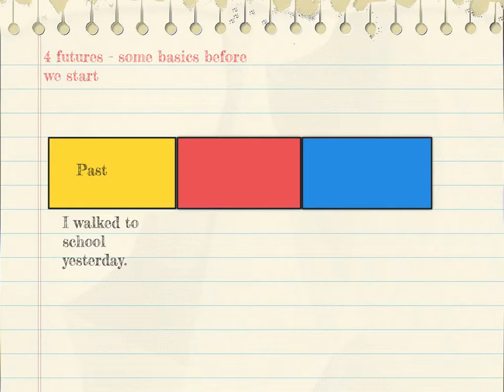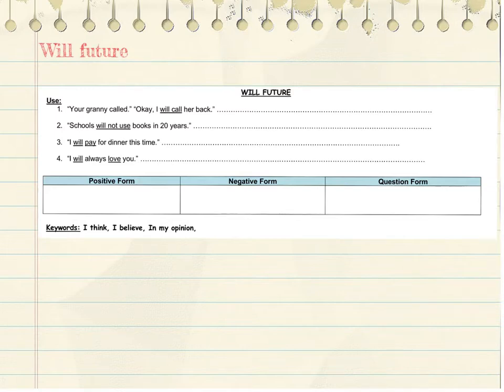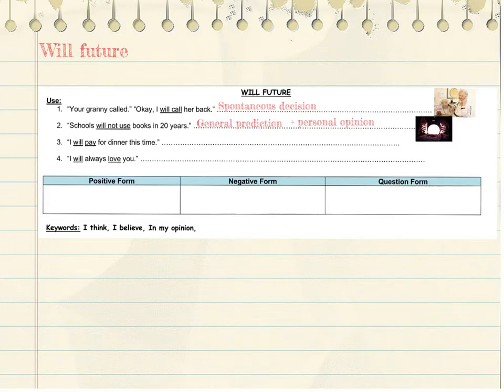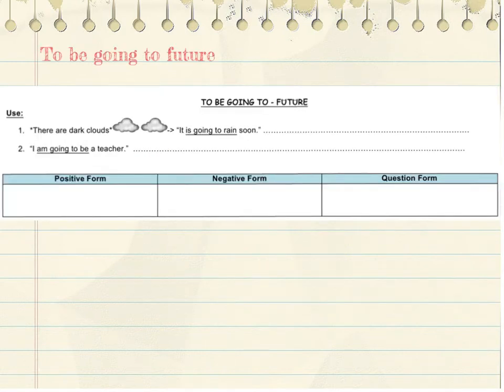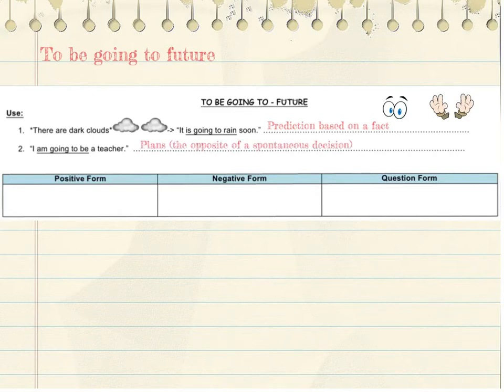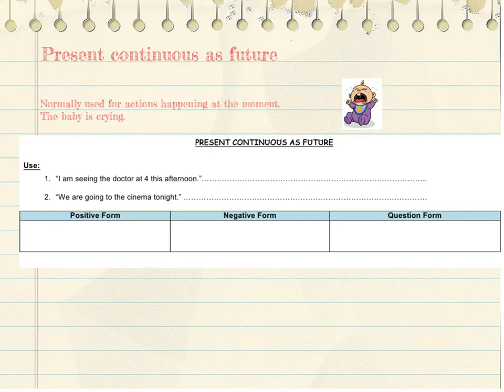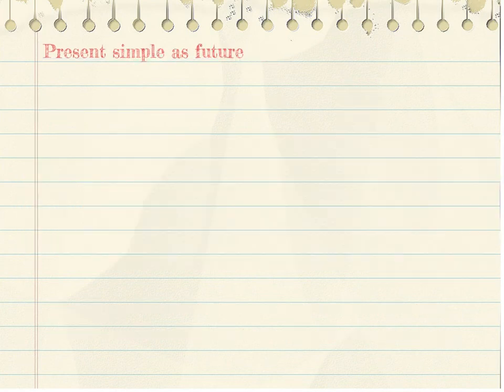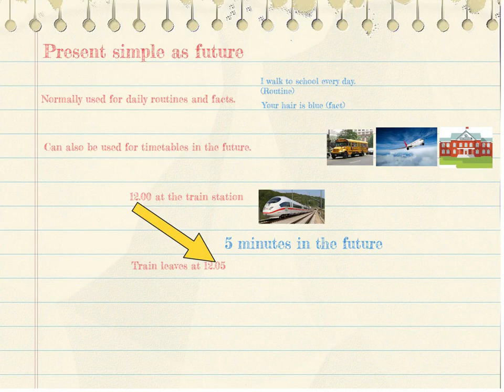4 futures in English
This video tutorial explains how to use 4 different future forms in English using visuals and tables.

It focuses on:

Will future ( spontaneous decisions + speaker’s opinion + offers + promises)
Going to future (plans + predictions based on a fact)
Present continuous as future (near future + appointments)
Present simple as future (timetables)